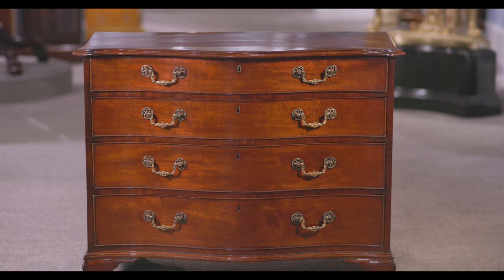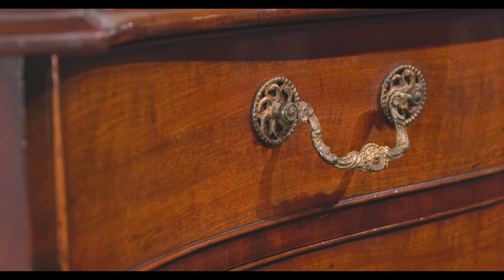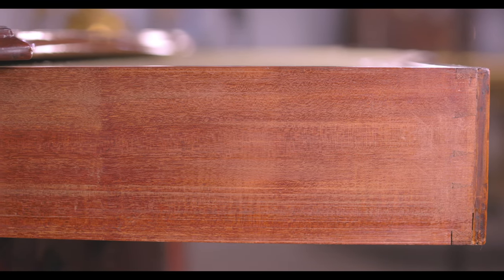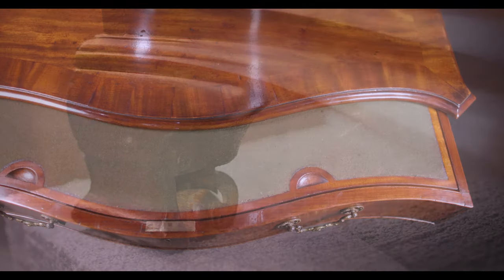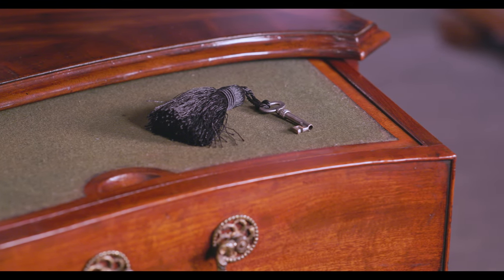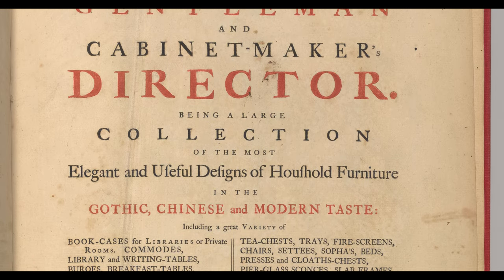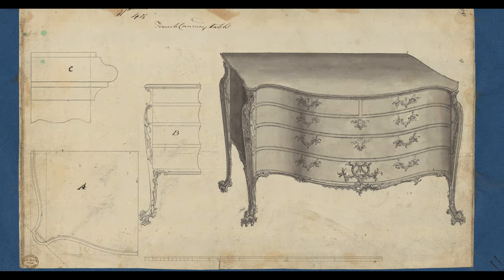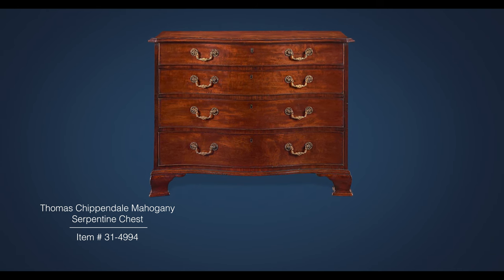Thomas Chippendale Mahogany Serpentine Chest | M.S. Rau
Thomas Chippendale Mahogany Serpentine Chest (Item #31-4994)